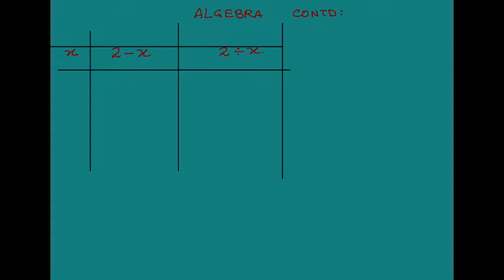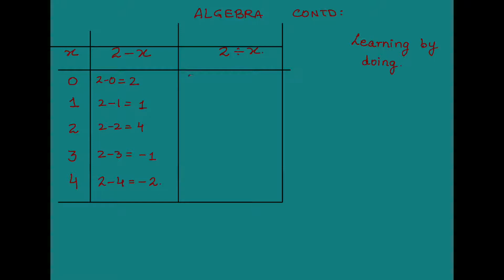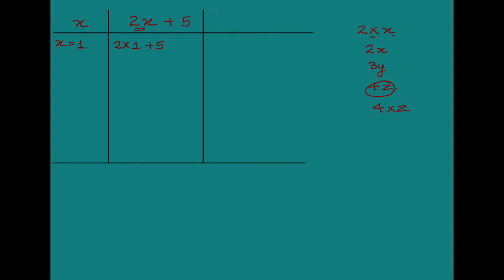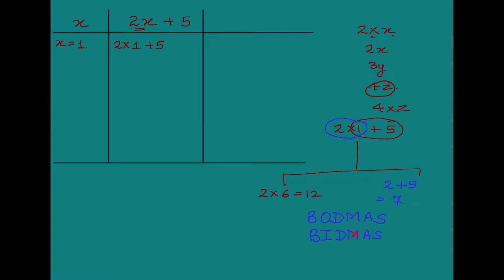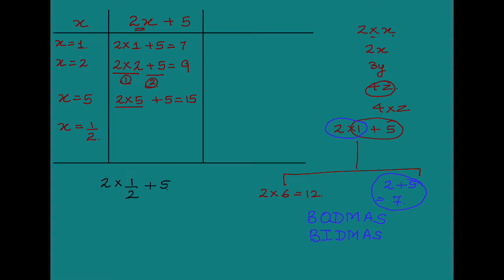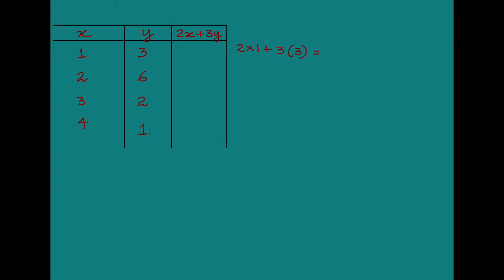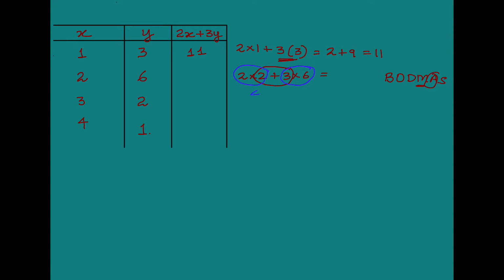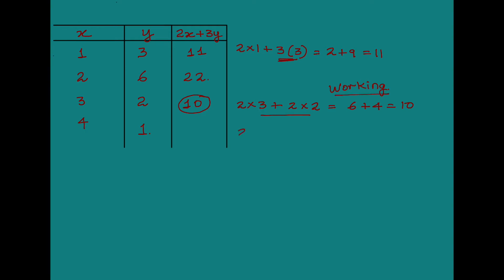Understanding Algebra- The easy way